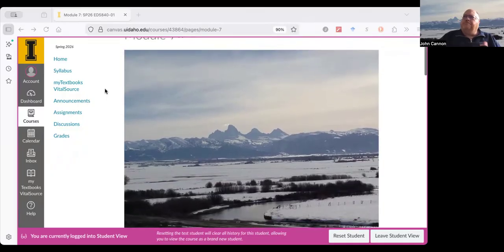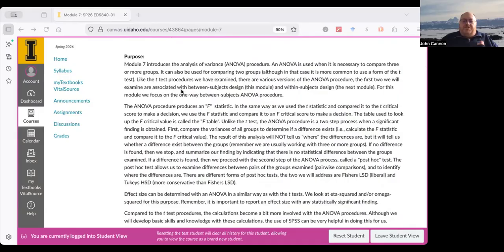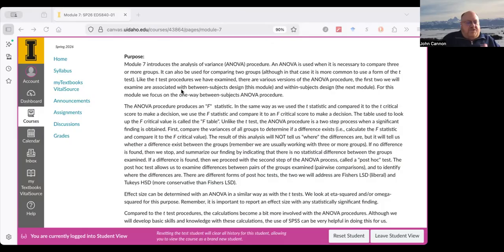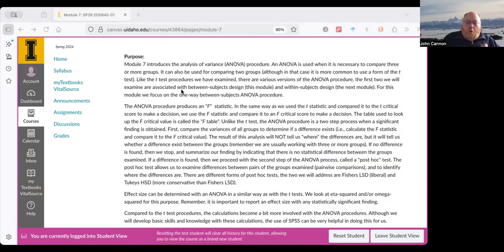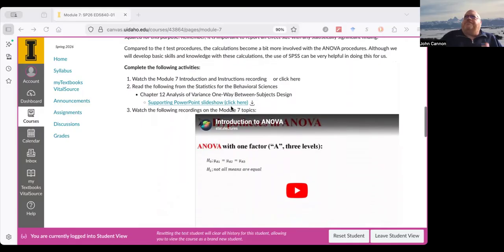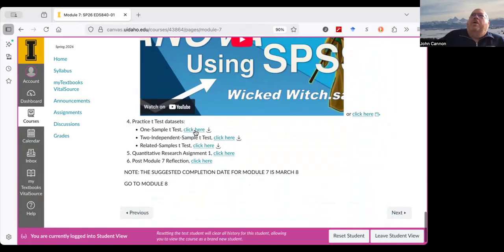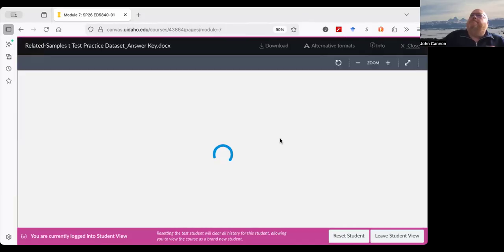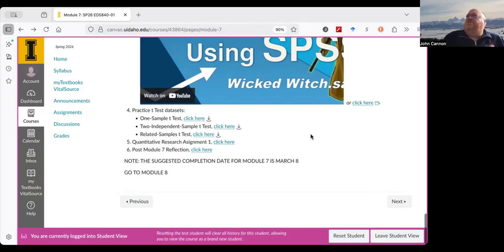ED 5840 Module 7 Introduction & Instructions Spring 2026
Dr. Cannon's introduction and instructions for CTE 4640 Module 7 for Spring 2026 semester.